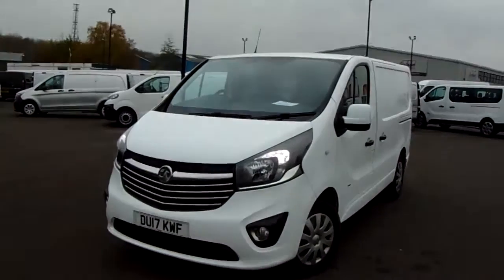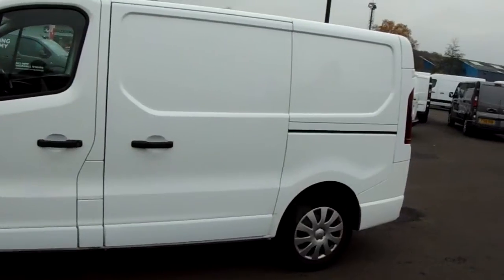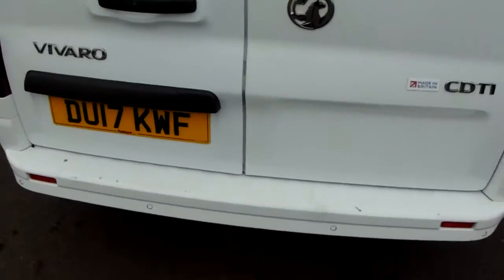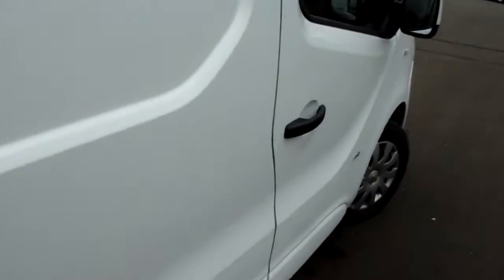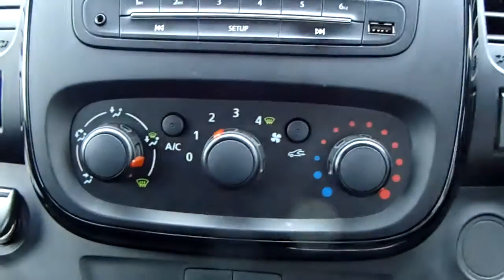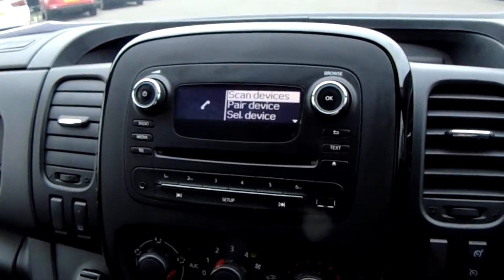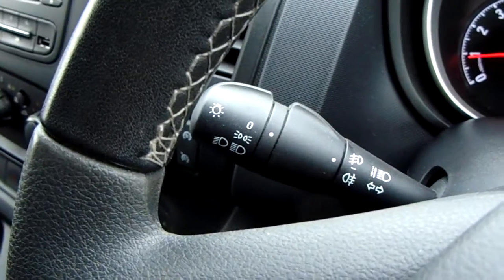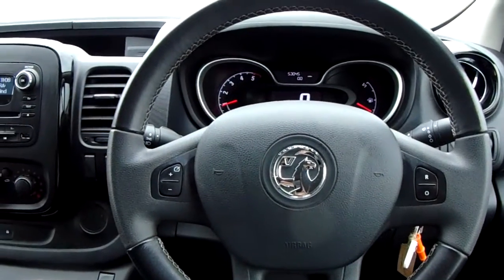Vauxhall Vivaro 2900 1.6 CDTi 120PS L1 H1 Sportive - DU17KWF